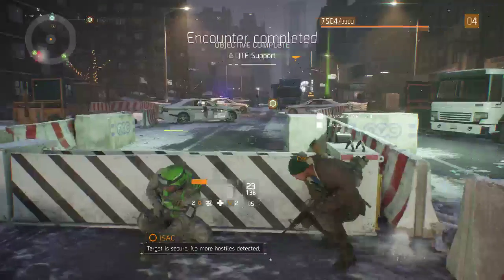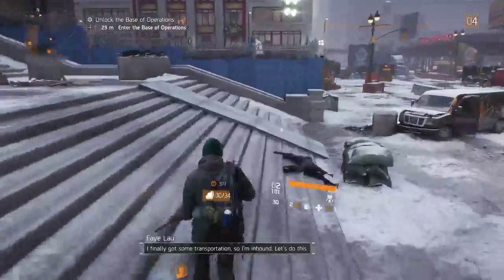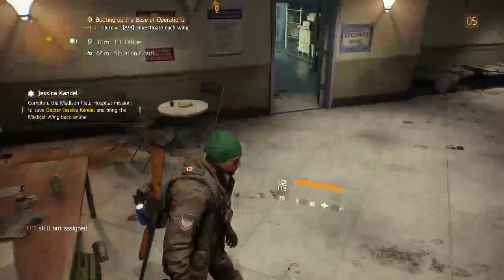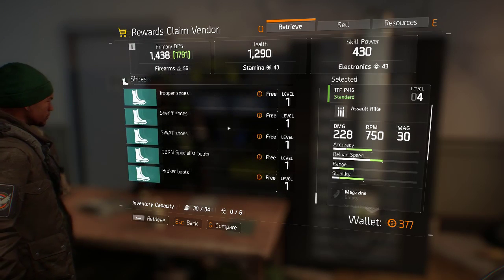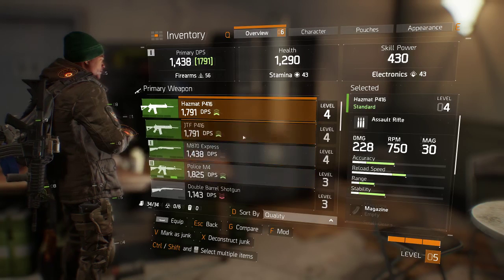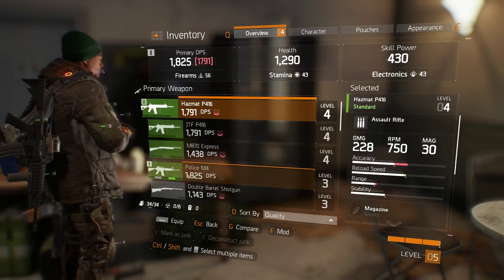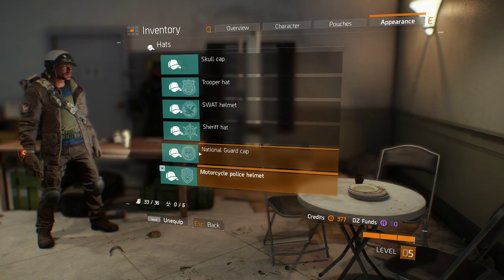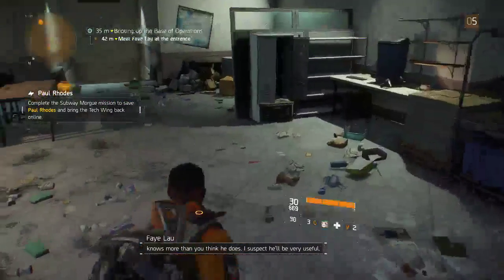All about that Base